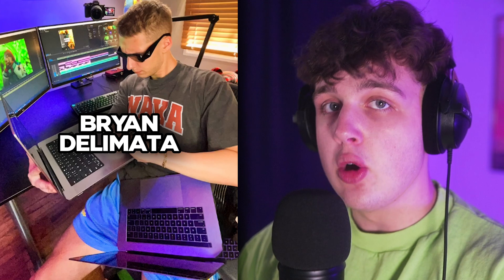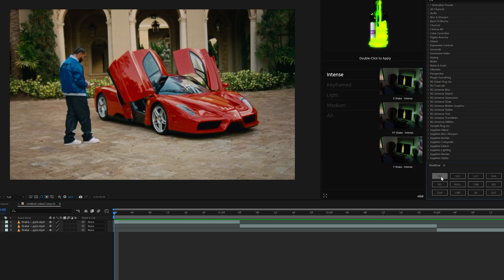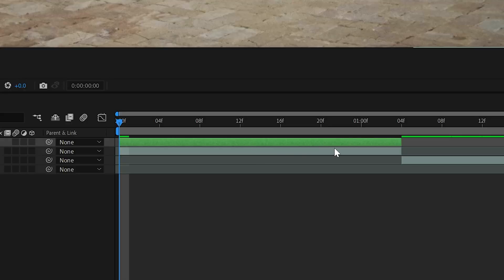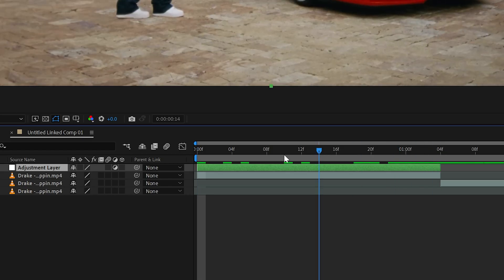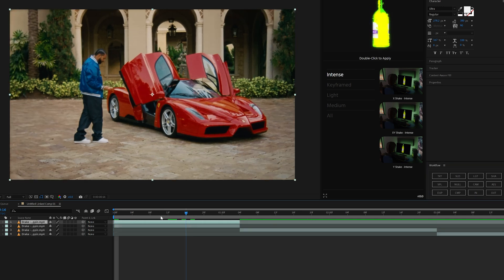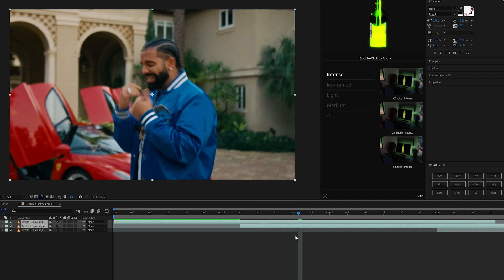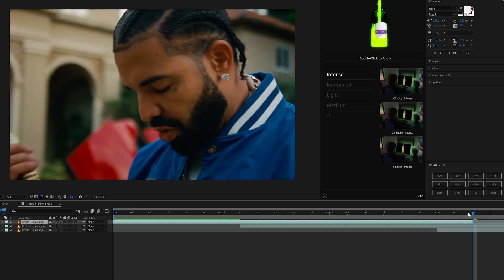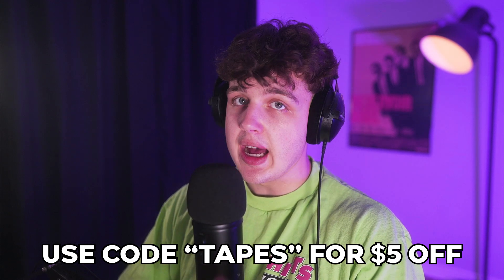YOU Need This NEW PLUGIN... (After Effects)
Workflow Plugin: Save $5 using code "TAPES" (used in video)